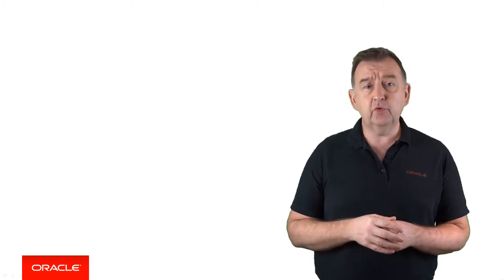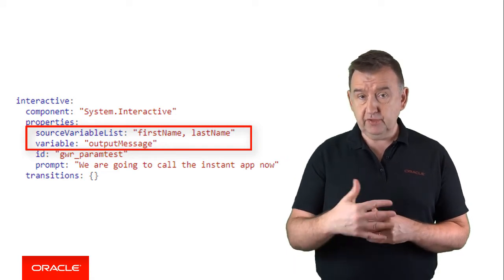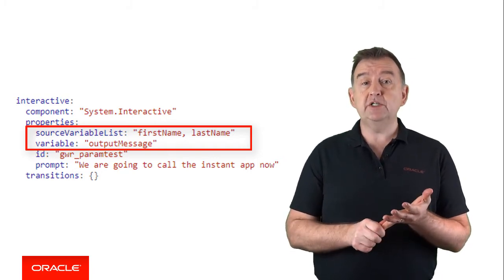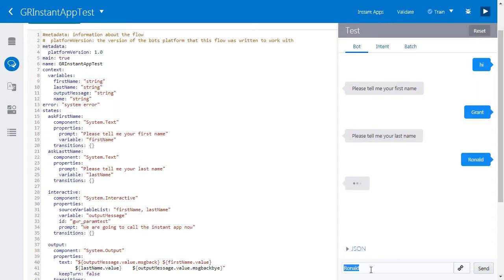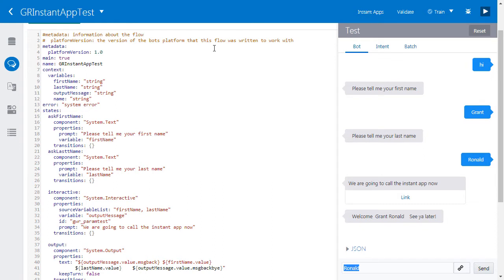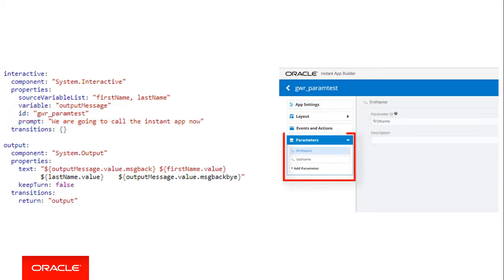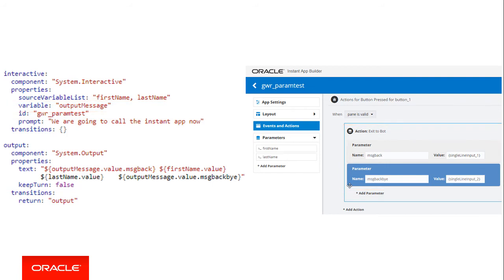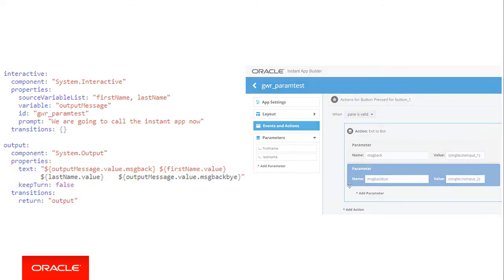Bots: 20. Calling Instant Apps from Oracle Intelligent Bots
Instant Apps gives you a rich app-like experience inside a messenging channel. This video show how to call an instant app, pass data, and receive data back from the instant app to be used in the bot conversation